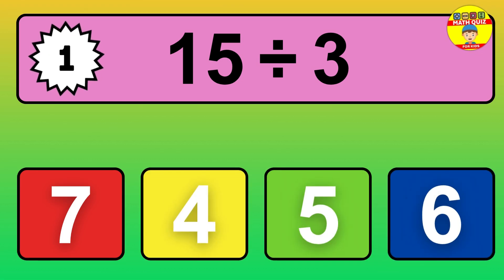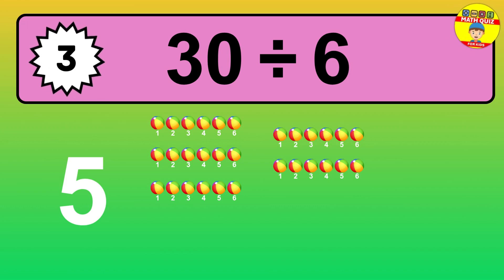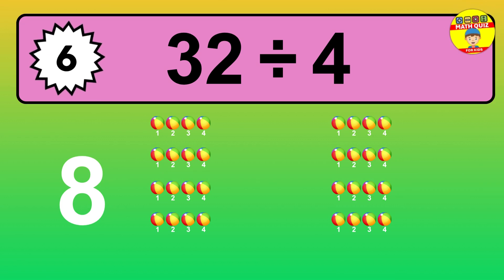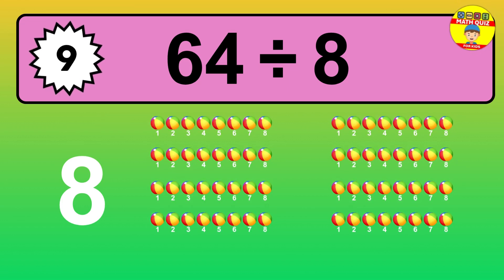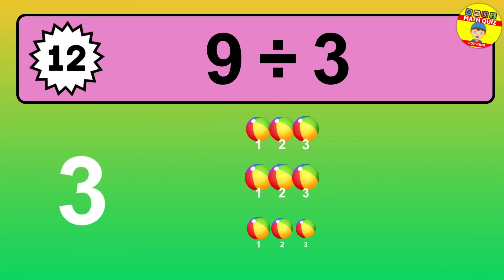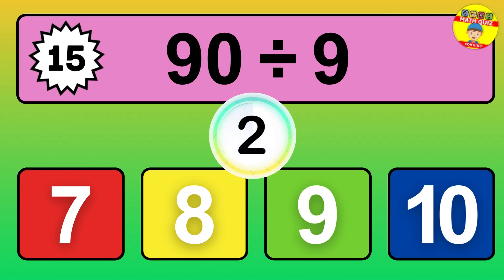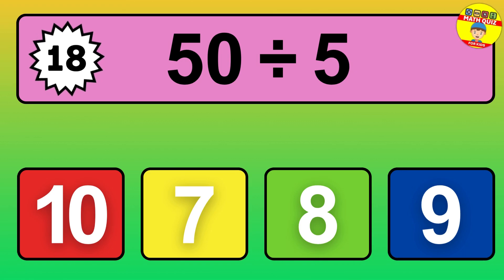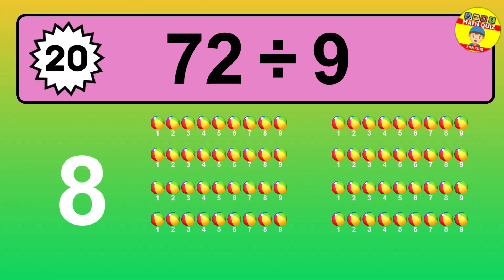Want to Master Division? Watch This Now